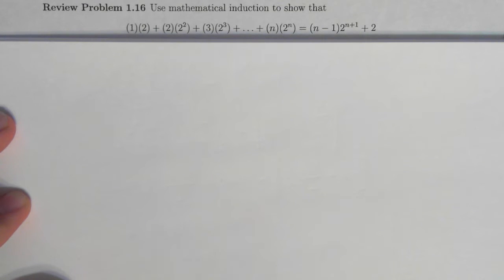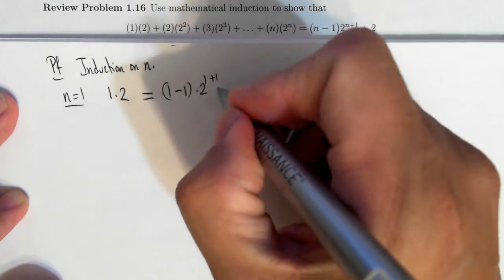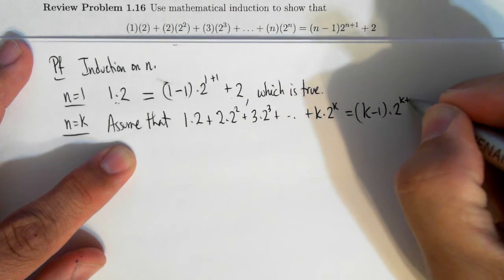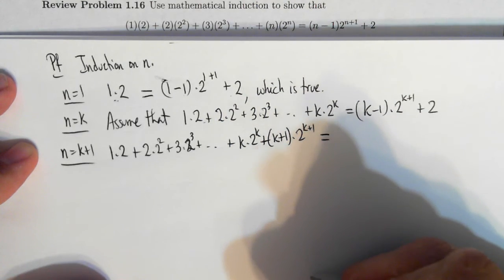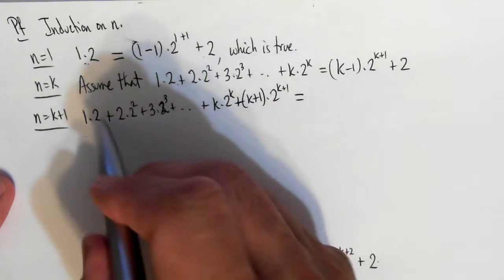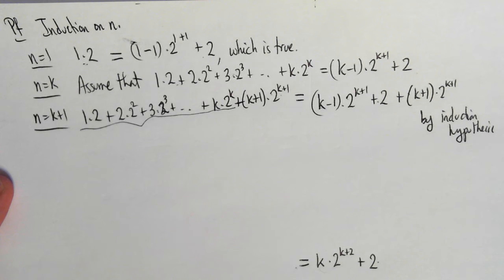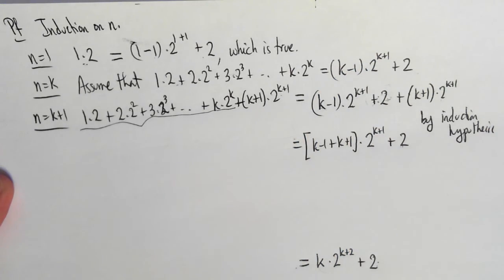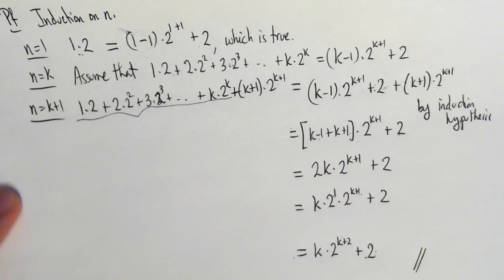Math 2000 Review 1.16